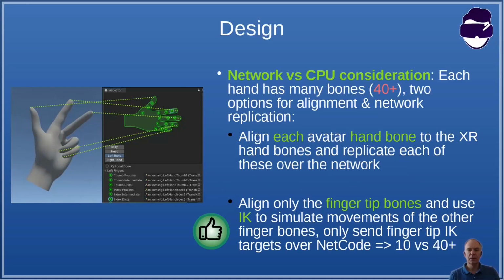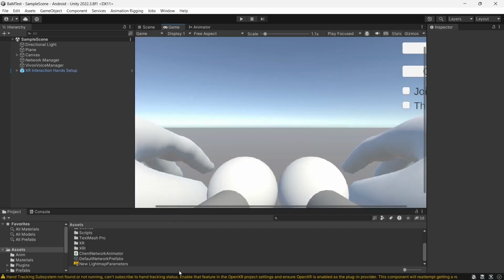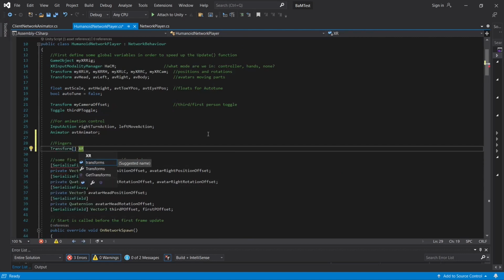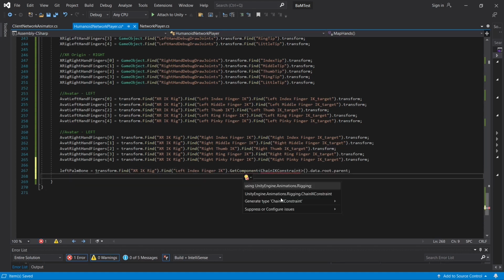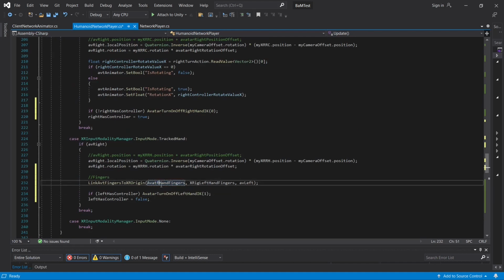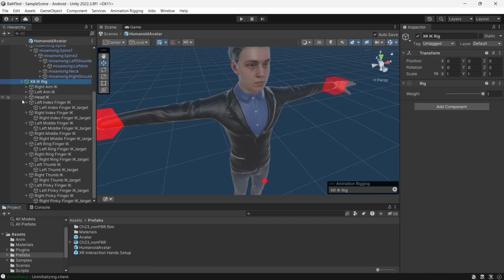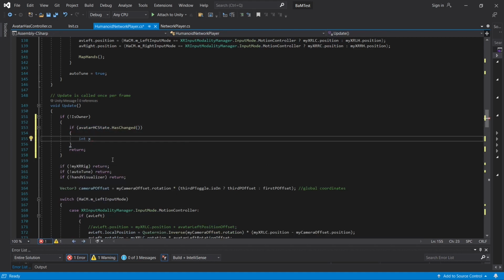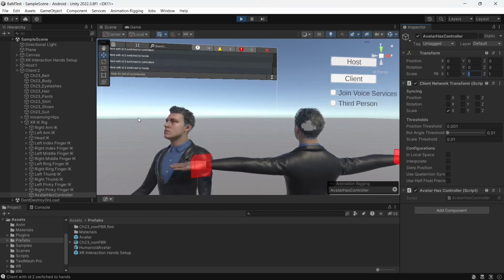BaM | Build VR in Unity - Ep6: VR Finger Tracking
In this video we will finish the configuration of our standard FBX rigged model. We will enable accurate individual finger movement tracking and we will make sure this works over Netcode for GameObjects!

00:00 Captain speaking from the bridge...
01:15 BaM Intro with music
01:45 Design slides
05:43 Build - Finger IK configuration
09:44 Build - Humanoid Network Player scripting
12:11 Build - MapHands
14:28 Build - Linking XR fingers to Avatar
16:27 Build - IK on/off code
18:15 Build - Enabled fingers in NetCode for GameObjects
18:31 Test
19:39 Whoops, a bug...
21:25 Solution
23:08 Coding the solution - new class for passing on info
24:41 Updates to HumanoidNetworkPlayer
29:05 Final testing
30:06 Outro